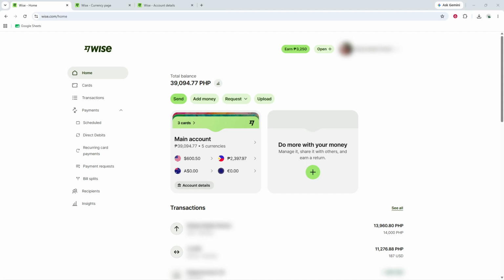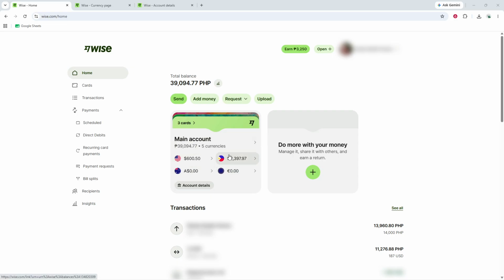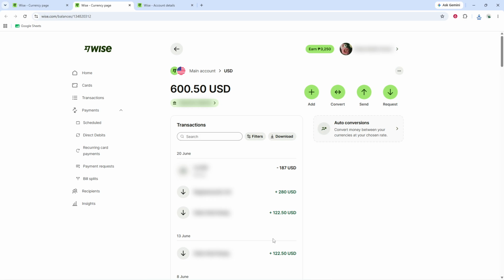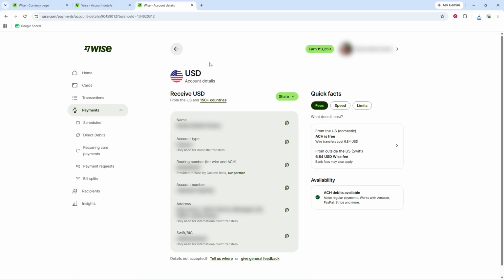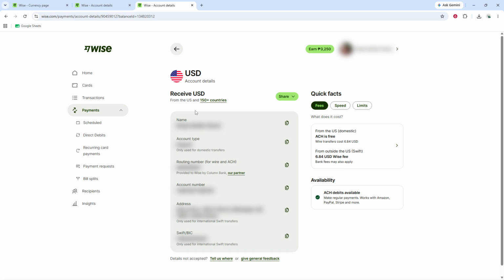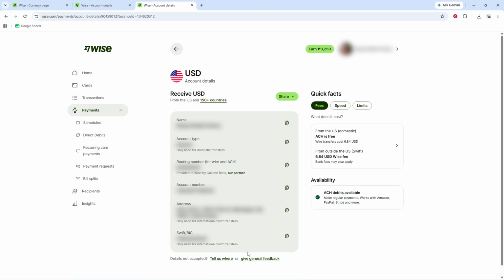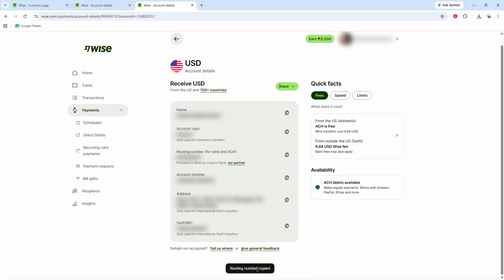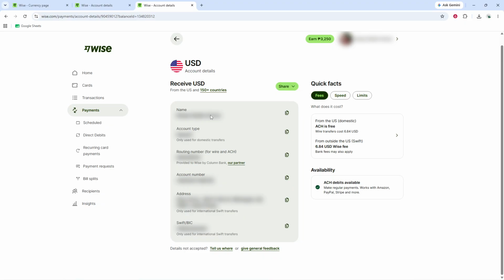How to Get Account Details on Wise [2026 Full Guide]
In today’s video, I’ll show you how to get account details on Wise step by step. Whether you're receiving money, sharing banking information, or setting up direct deposits, this guide will help you access your account details quickly.

You'll learn how to view banking information, access account details, and manage receiving account information in Wise.